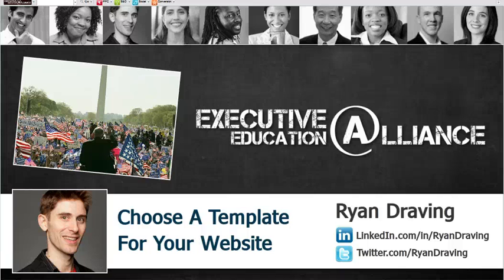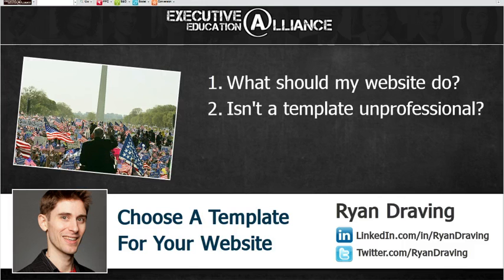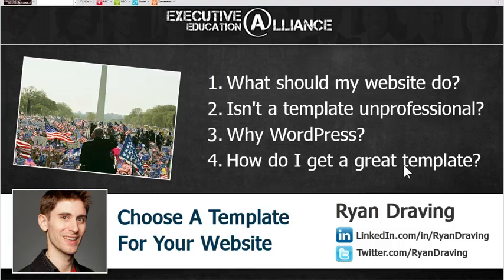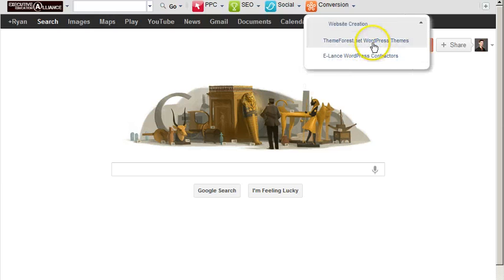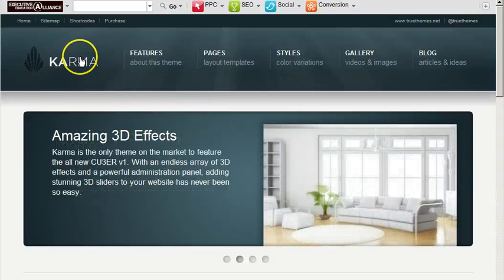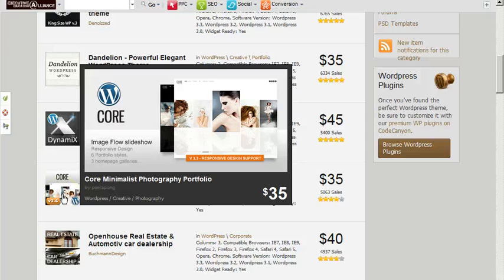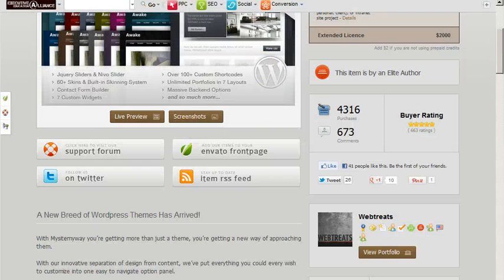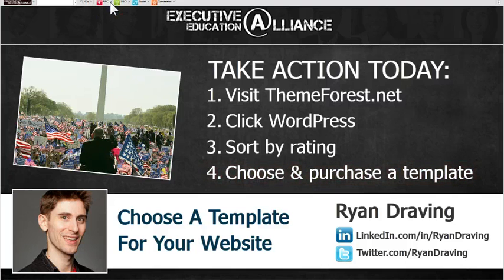2 2 WordPress Templates new